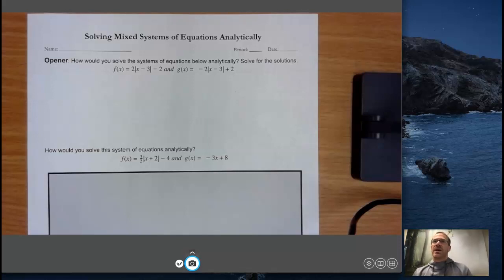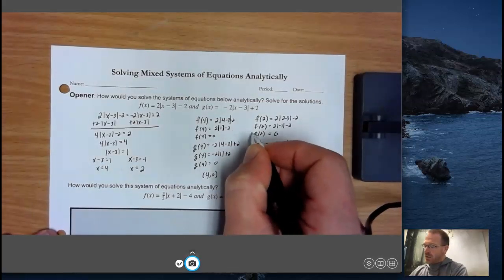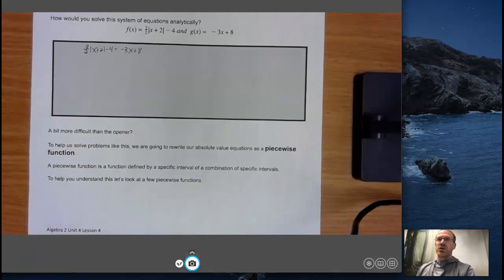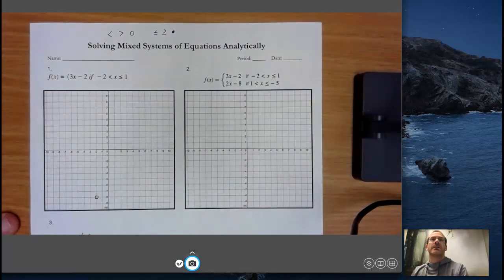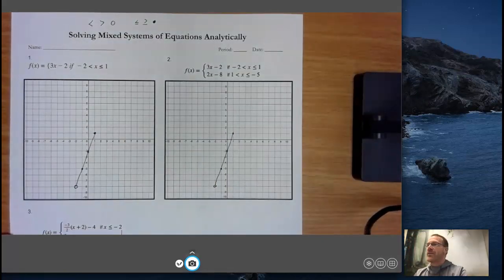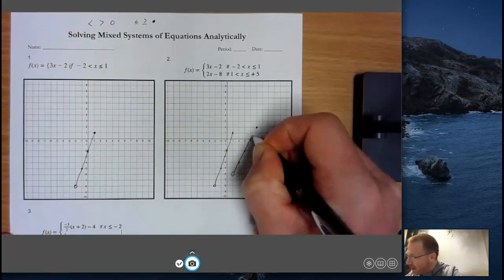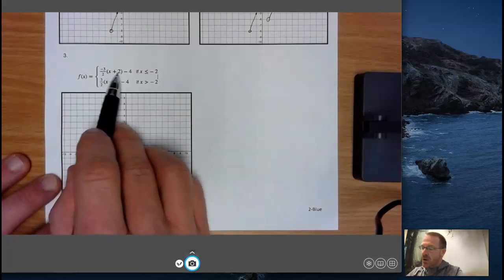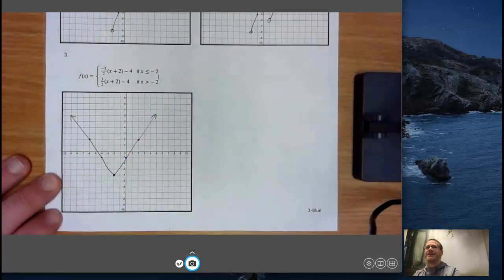Alg2 U4 Lesson 4 Vid 1